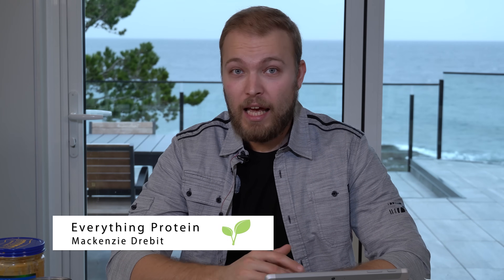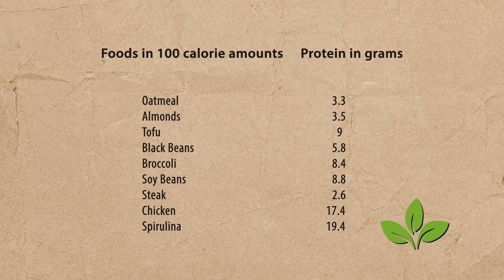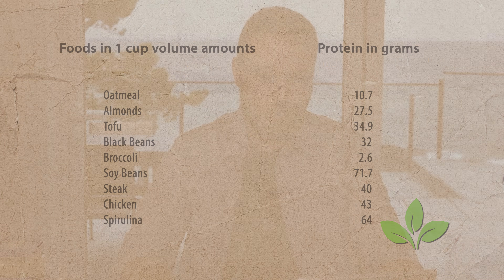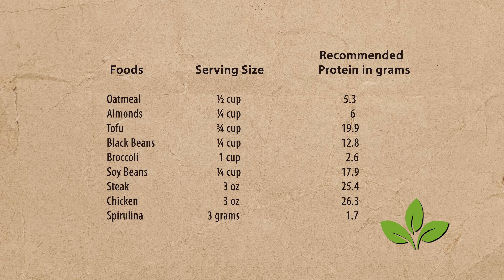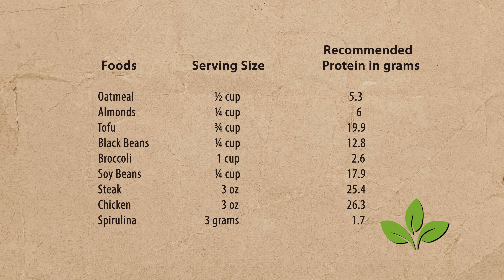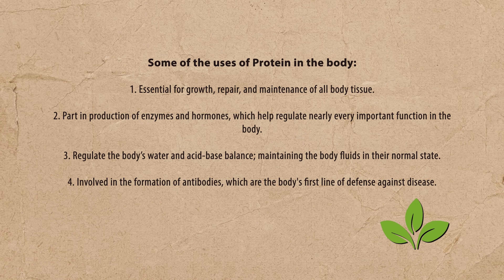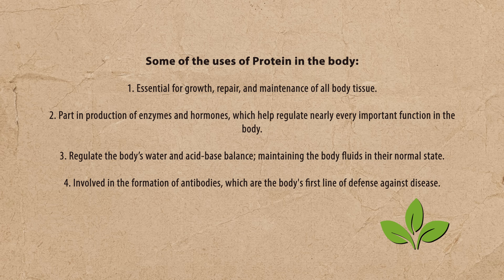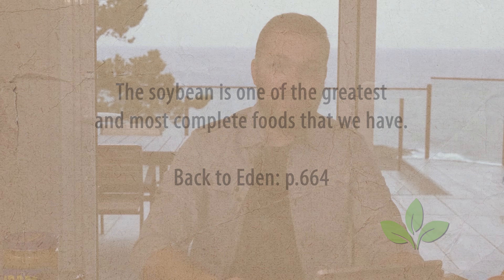Vegan Protein: Are You Getting Enough? - MacKenzie Drebit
How can you know if you’re getting enough vegan protein in your diet? Is it true that all foods contain protein so if you’re on a plant-based diet you don’t need to be concerned about getting enough? Does broccoli really contain more protein than steak? In this video, we look at the best sources of plant-based protein and how to make sense of nutrient charts. We also look at the functions of protein in the body and why getting adequate amounts of protein every day is essential for good health. Have you been underestimating the importance of protein? Find out! Learn the truth about protein and how to structure your plant-based meals to ensure you’re getting enough.